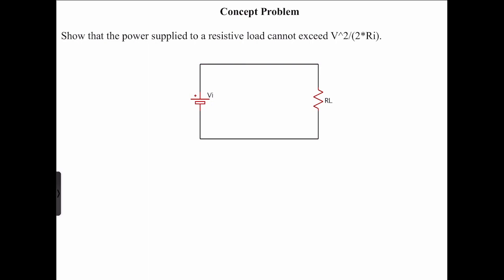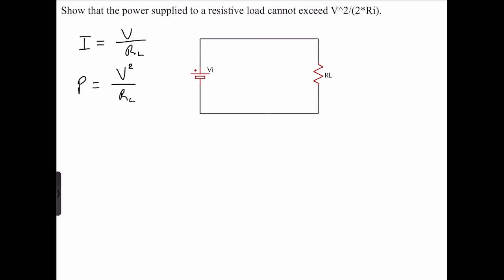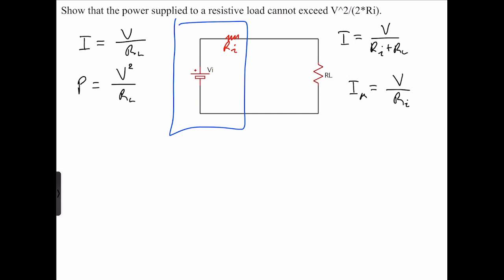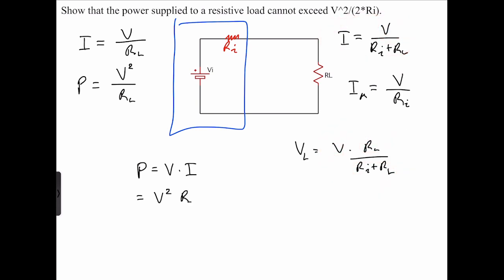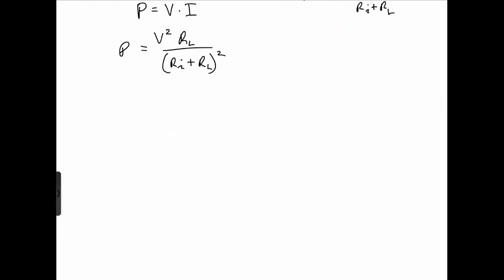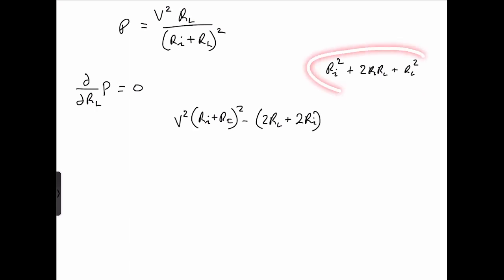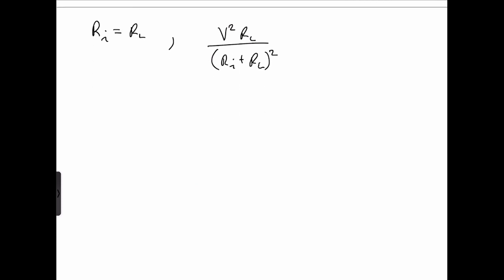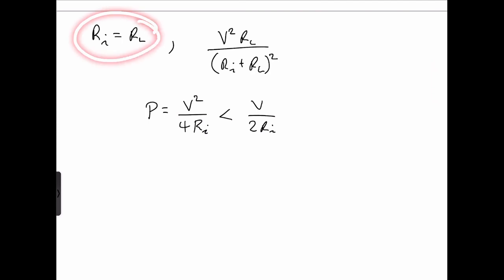With a real battery, show that the power supplied to a resistive load cannot exceed V^2/(2*Ri).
A battery has internal resistance Ri and terminal voltage V, showing that the power supplied to a resistive load cannot exceed V^2/(2*Ri).

The power dissipated at the load is at its maximum when the load resistanceis matched with the source's own internal resistance. Thus, a voltage source must have a lowinternal resistance compared to your load resistance. If this is not true, then the voltageacross your load would depend on the resistance of the load, and this is not ideal because wewant the voltage source to dictate the voltage across the load.